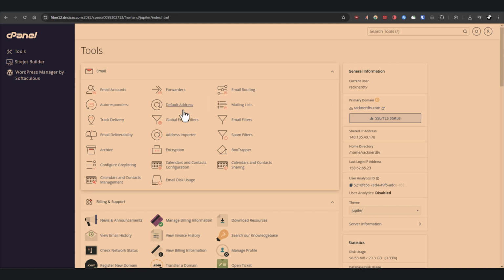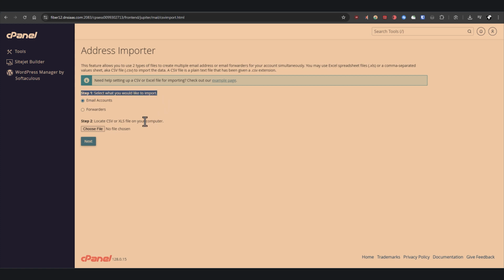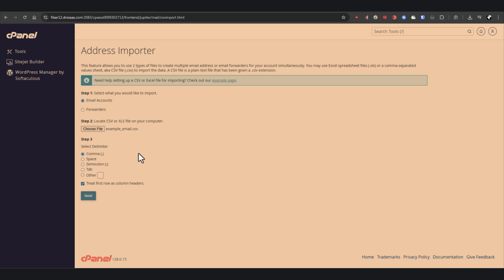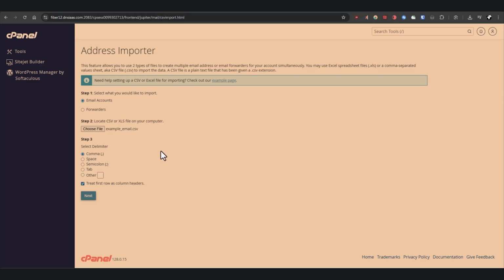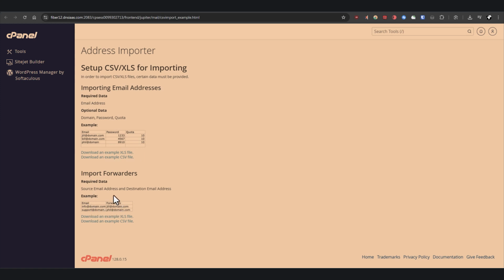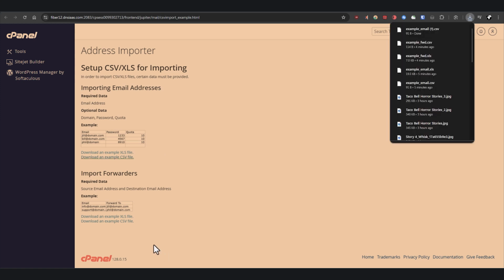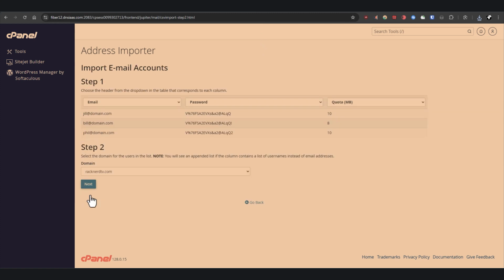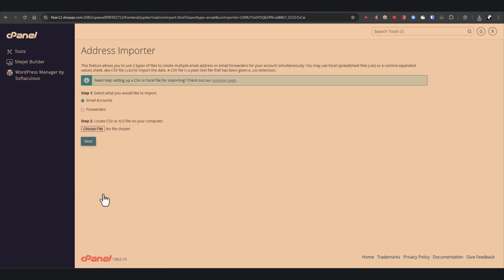How to Use Address Importer in cPanel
Managing tons of email accounts manually? There’s a smarter way. The Address Importer feature in cPanel allows you to upload multiple email addresses or forwarders in just a few clicks. Whether you’re migrating accounts or setting up a new domain, this tool helps you get the job done fast—without the repetitive work.

⏳ Timestamps:
00:00 Intro
00:43 Tutorial
02:42 Next Steps

Moving forward...

☐ Liked?
☐ Shared?